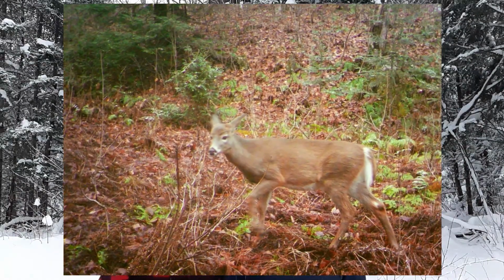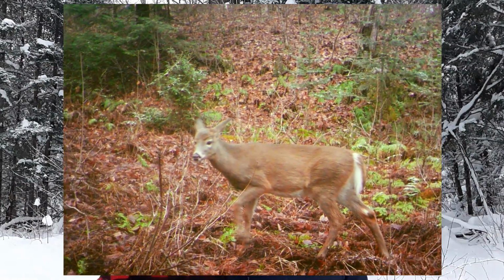MOVED! After the Winter Snow Storm | Homestead Security | Ice fishing | Off Grid Cabin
We Moved! After the winter snow Storm - Homestead Security - Ice fishing - Off Grid Cabin
Winter wonderland has arrived at the homestead and off grid cabin in the Canadian wilderness -  with a recent snow storm that brought down a lot of trees, causing a wide spread power outage.
Glenn explains how they were busy cleaning out the cabin, until they were interrupted with the clean up of fallen trees along the cabin trail on their 40 acres in the wilderness of Ontario Canada.
They installed new security cams around the property, with the real time alerts to their phone.  Maureen loves the deer alerts that give her videos of animals on the property.
Snowshoeing and exploring the back country are on their winter to do list. Plus ice fishing ... or as Glenn says - ice catching and having a fish fry.